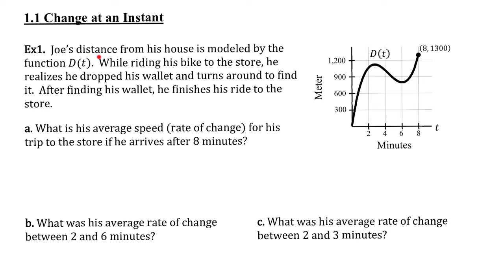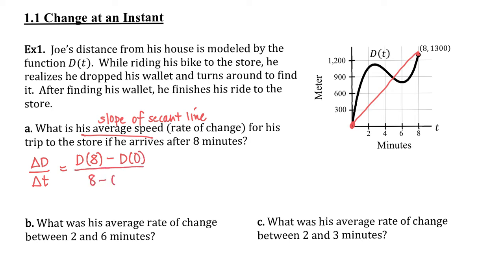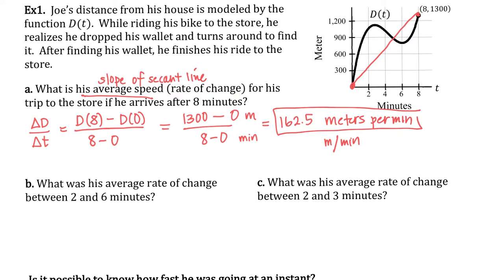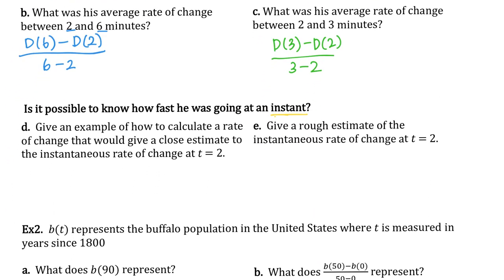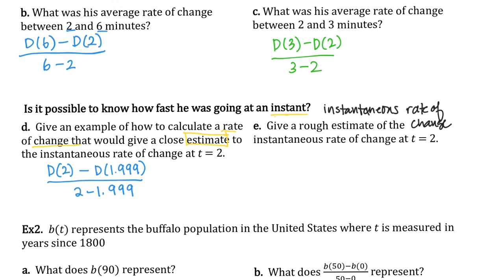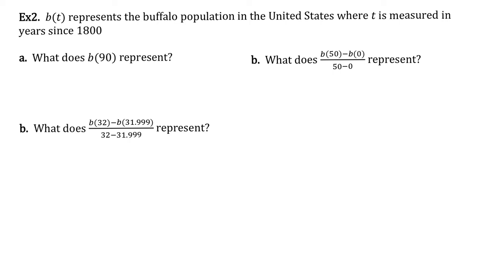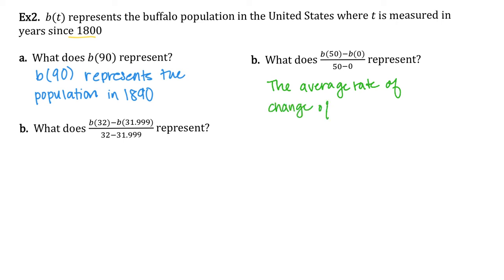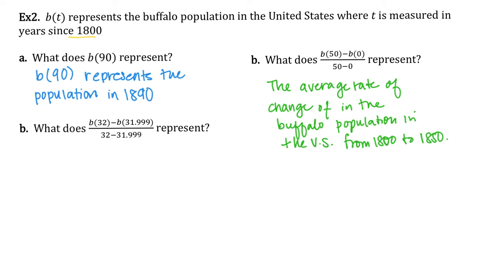1.1 Change at an Instant